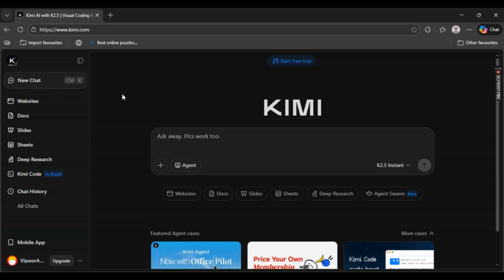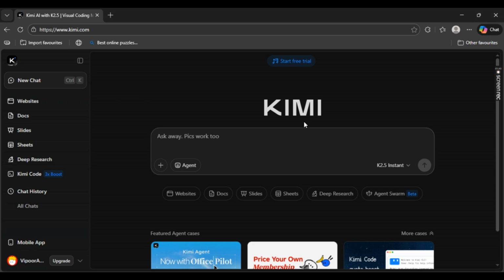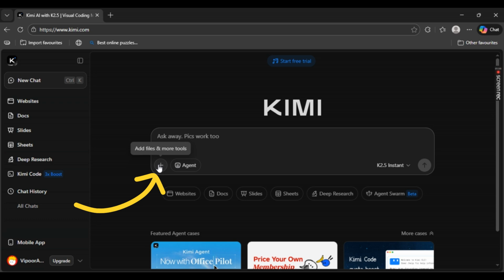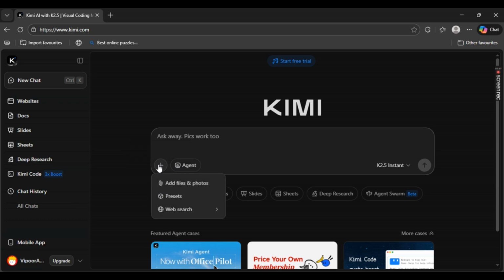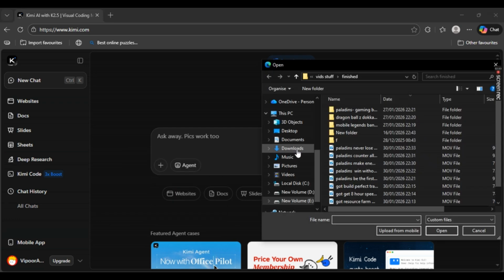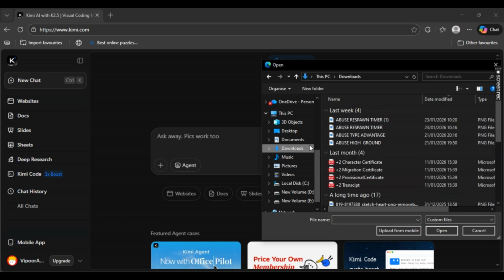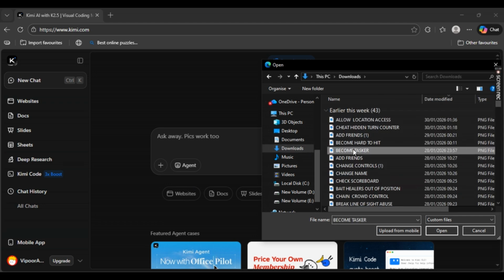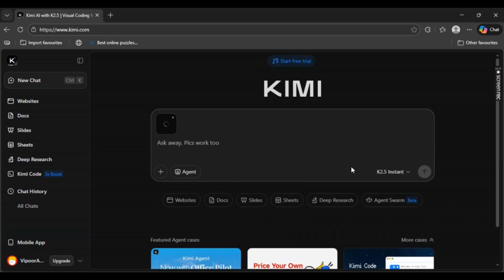How to Attach Files in Kimi AI Chat 2026?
Want to attach files in Kimi AI? 📎🤖 This video shows how to upload and attach photos in Kimi chat using PNGs, JPEGs, etc,  images, and supported formats easily.

Learn where the attach button is, how to upload files correctly, fix file upload issues, and use attachments to get better AI responses. Perfect for students, creators, and professionals using Kimi AI.